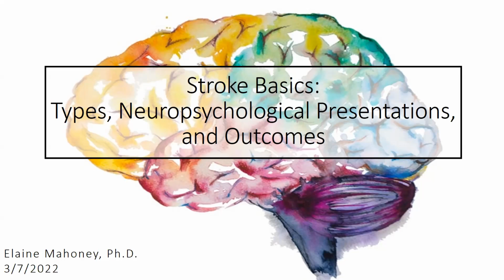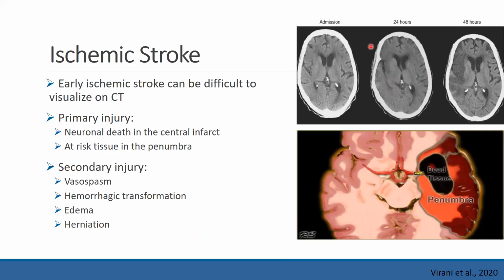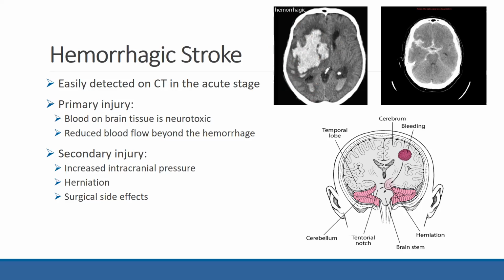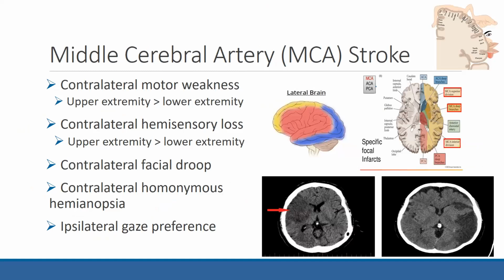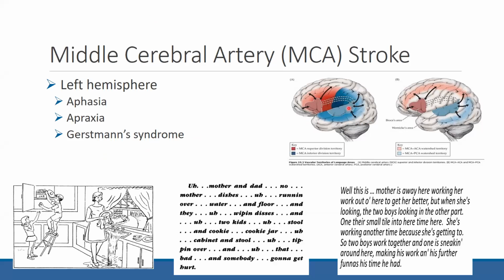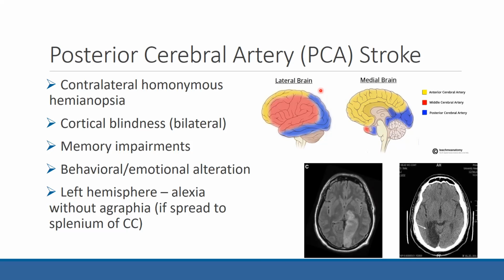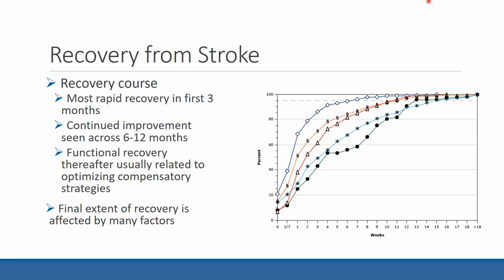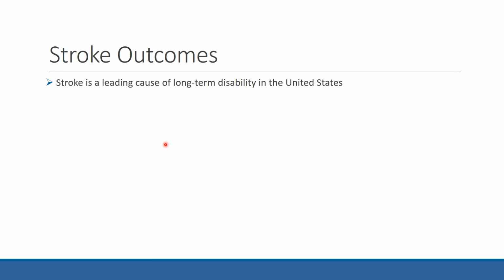Stroke Basics: Types, Neuropsychological Presentations, and Outcomes